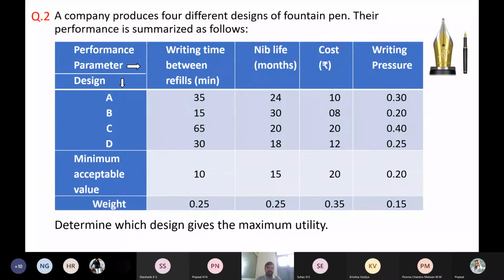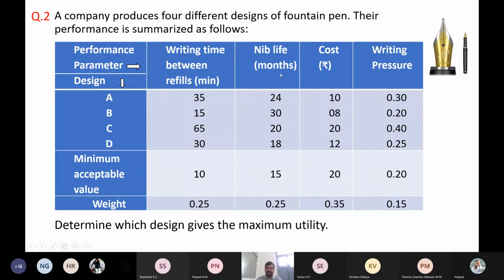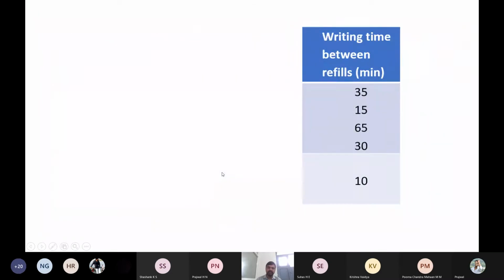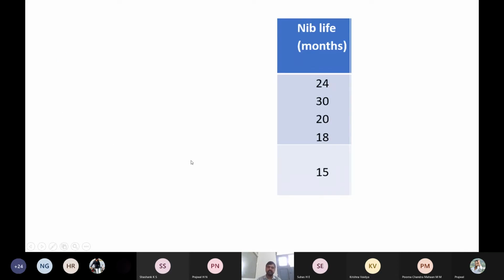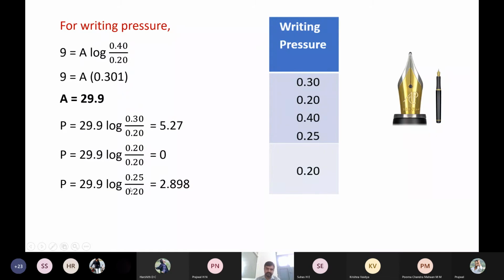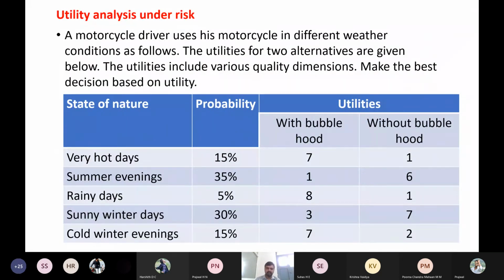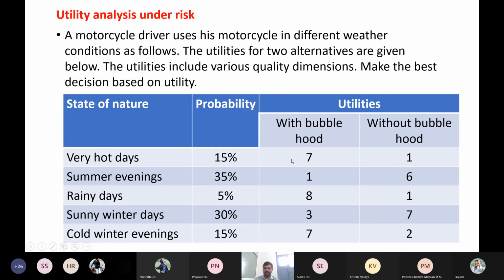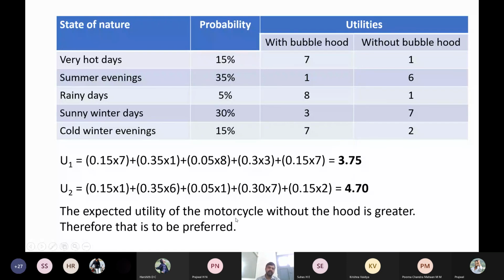Multifunctional criteria (Problem-2)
This video includes the following topics: Multifunctional criteria (Problem-2), Utility analysis under risk (Problem-3)